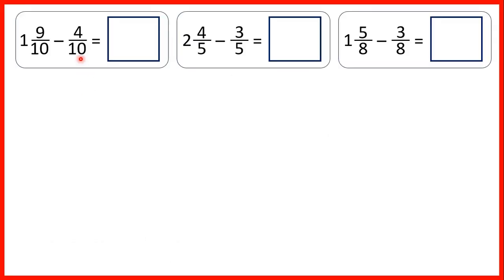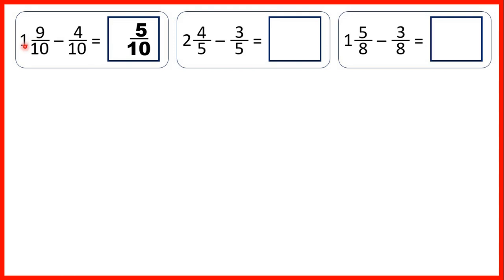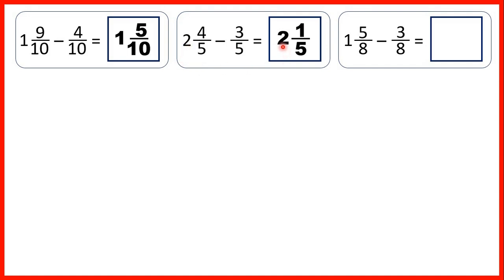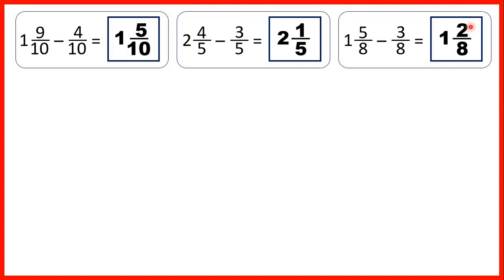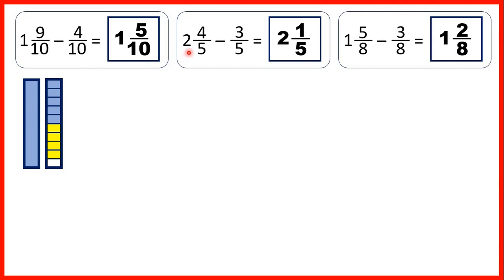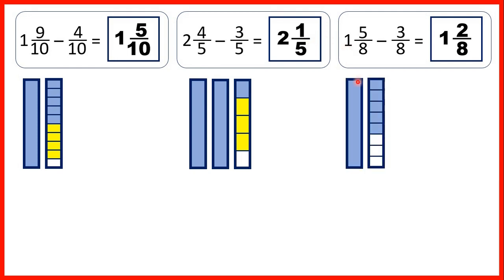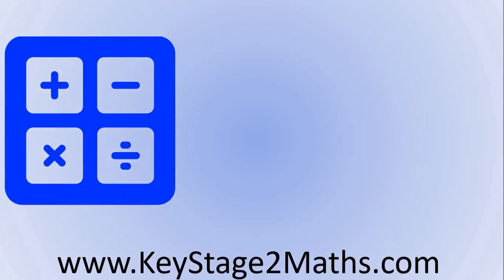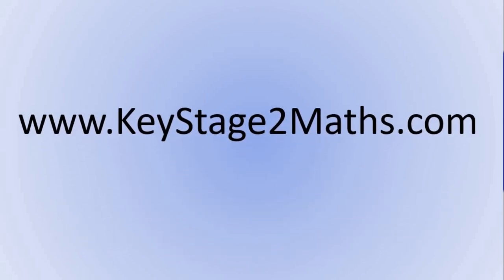Subtract a fraction from a mixed number with the same denominator, without regrouping